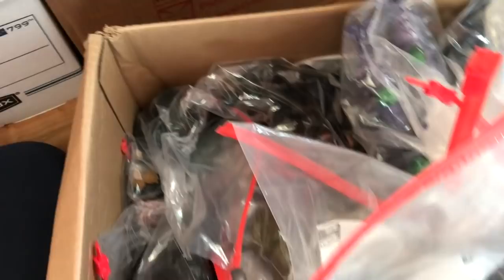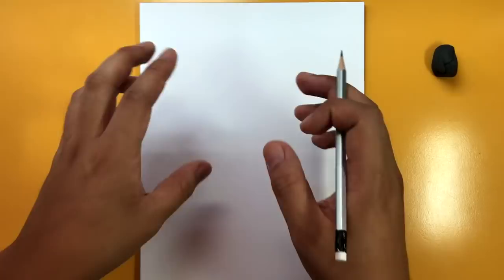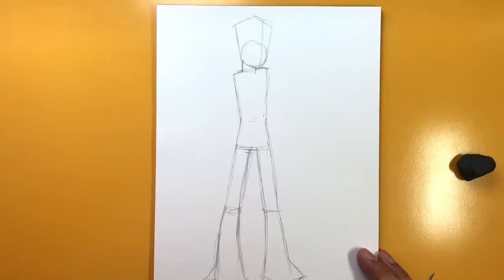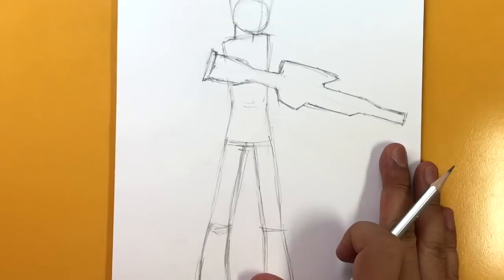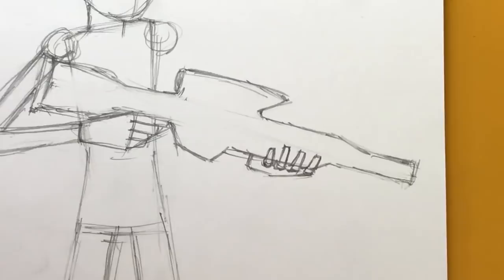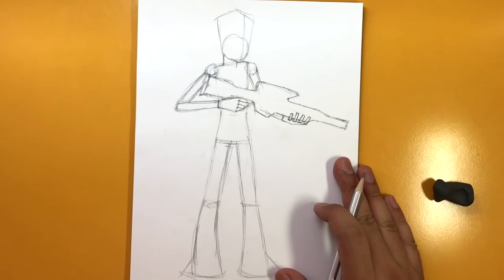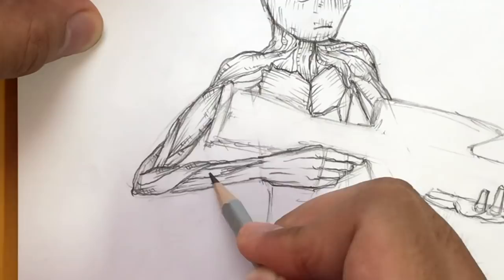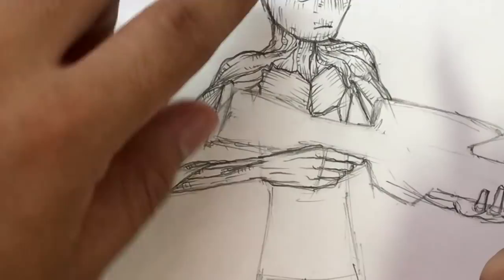How to Draw TEENAGE GROOT (Avengers: Infinity War) | Narrated Easy Step-by-Step Tutorial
As the Marvel Cinematic Universe progresses, the look of the characters evolve. For most of them I'm talking about costume changes, but for GROOT it's a little bit different. He's actually growing up.

We began with the adult Groot in the first Guardians movie, followed by a Baby Groot in a pot. Then in the second Guardians movie we see Baby Groot like a toddler. Well, for AVENGERS: INFINITY WAR we now see Groot as a teenager.

I'm excited to see what TEENAGE GROOT brings to the table in Infinity War. So here's a tutorial for Teenage Groot for you to tide over while you wait for the movie!

Happy drawing,
Ramny

CHARACTER BIO:
Groot is a sentient, tree-like individual and frequent accomplice of intergalactic criminal Rocket Raccoon. Together, the pair traveled the galaxy picking up bounties until they met Star-Lord and Gamora on Xandar. Subsequently the four of them were captured and put in the Kyln, where they also met Drax. In the Battle of Xandar, Groot sacrificed his own life to save his new friends. However part of his destroyed body was planted by Rocket who regrew a new Groot. Remaining with the Guardians, Groot continued to grow and started exhibiting the personality of an adolescent.